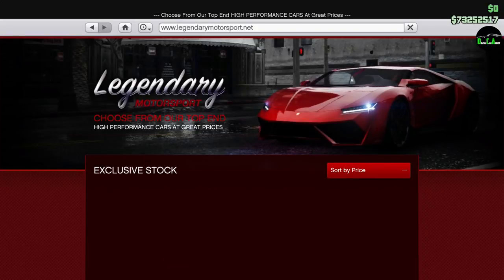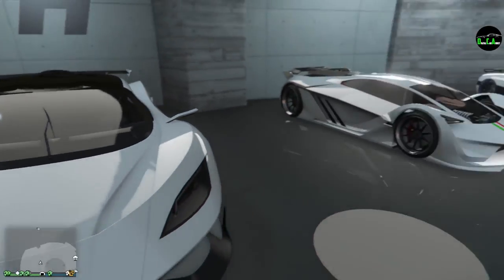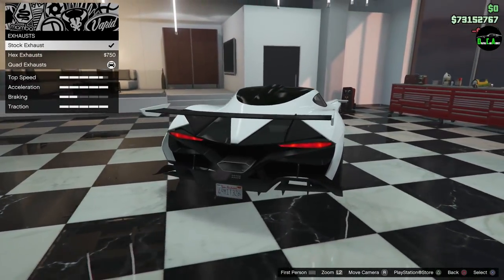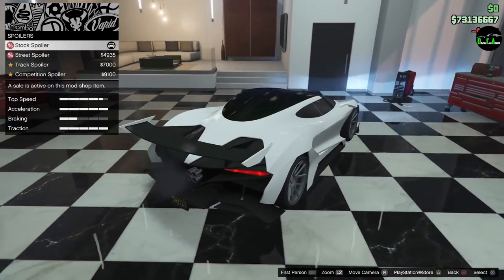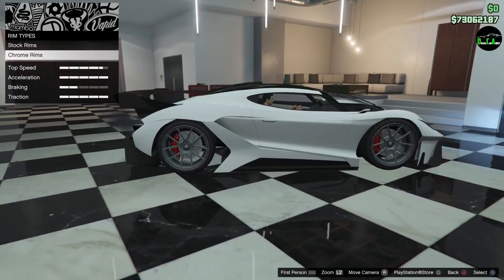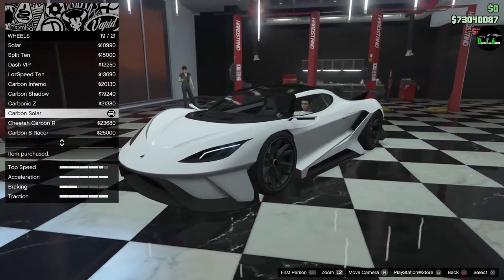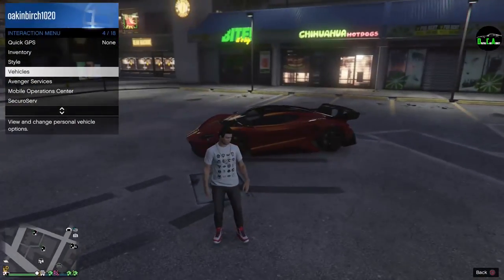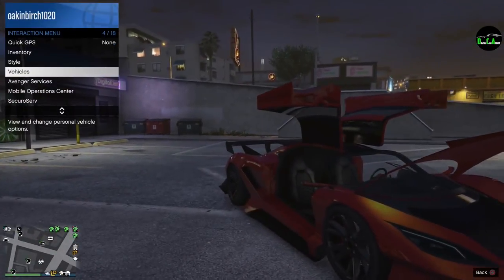GTA 5 - DLC Vehicle Customization (Overflod Tyrant) and Review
This vehicle is primarily based off the 2016 Gumpert Apollo Arrow Concept.

Part of the SA Super Sport Series DLC.